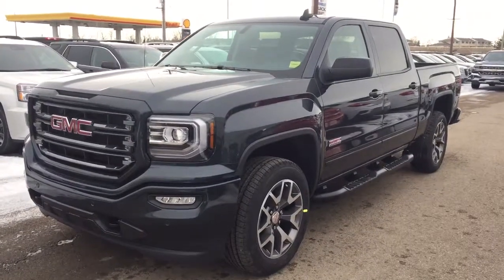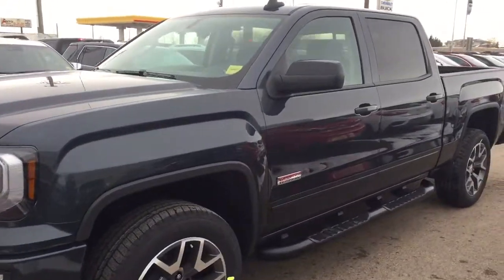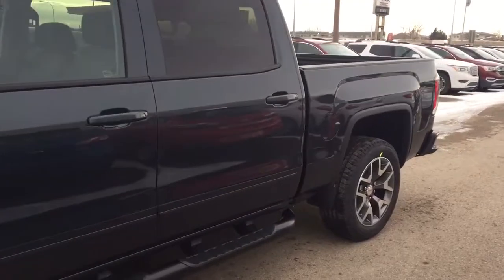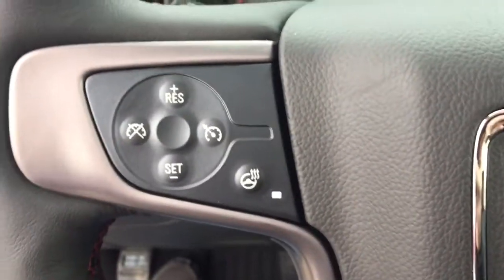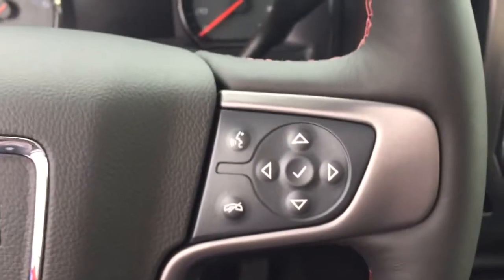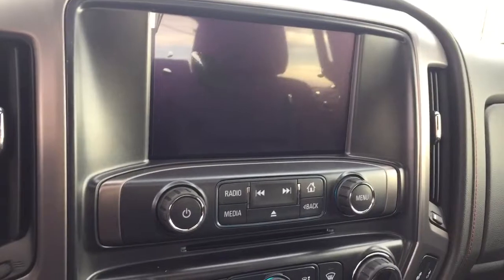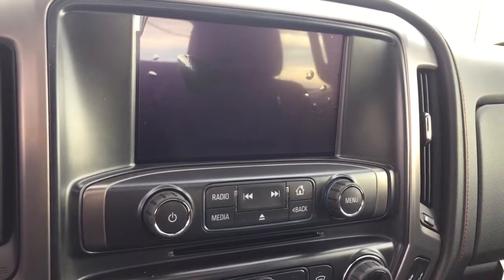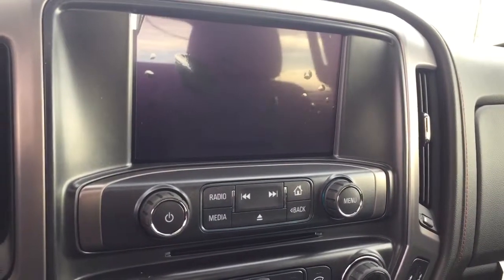2017 GMC Sierra | Davis Chevrolet | Near Calgary AB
6.2L 8 cylinder engine, Navigation, sunroof, All-Terrain package, rear vision camera, trailer brake controller, sound like the features you are looking for? Look no further than this Dark Slate 2017 GMC Sierra with all the above mentioned features and more such as Sirius XM satellite radio, AM/FM radio, remote start/entry, bed liner, 4" assist steps, comfortable seating for 5 and more!!

150591